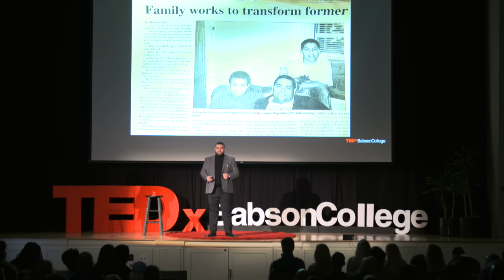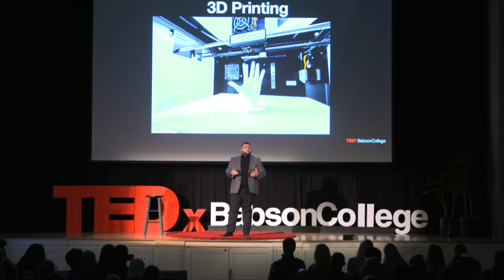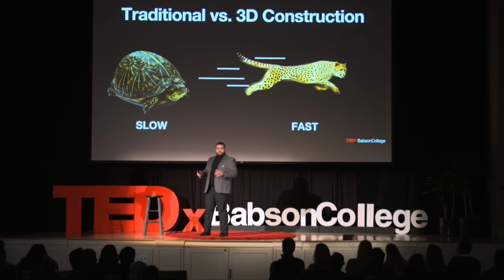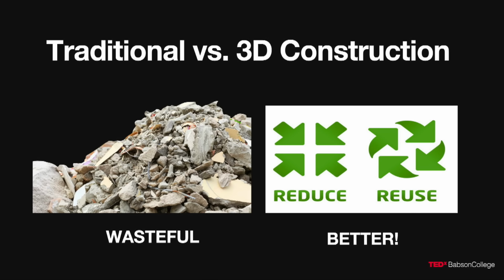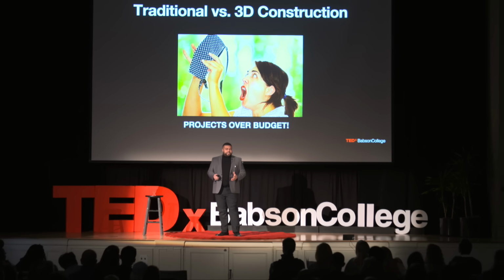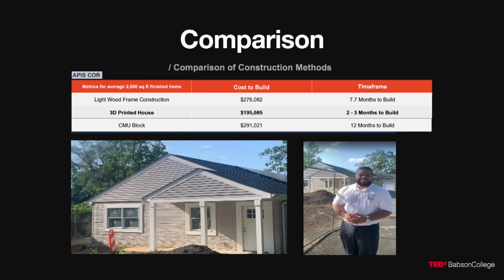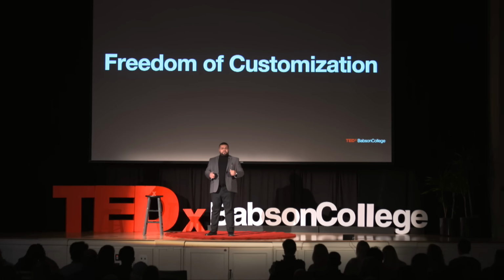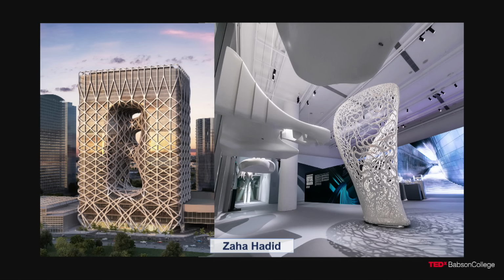Future of Construction is Here: The Power of 3D Printing | Reynaldo Santana | TEDxBabsonCollege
NOTE FROM TED: TEDx events are independently organized by volunteers. The guidelines we give TEDx organizers are described in more detail

Reynaldo's TEDx talk discusses how 3D printing can address the problems of traditional construction methods, including their slow, labor-intensive, wasteful, and expensive nature. He provides an overview of 3D printing in construction, its advantages, and examples of completed homes. He emphasizes that 3D printing is more affordable, sustainable, and customizable than traditional construction, and has the potential to transform the industry. Reynaldo is a leading PropTech innovator, co-founder of Hausible3D, and VP of the 3D Home Builder Association. With a decade of experience in emerging technologies and a BBA from the UMass Lowell, he is revolutionizing the construction industry using 3D printing. Reynaldo holds a master's degree in Leadership from Northeastern University and is certified by MIT and Harvard Business School. He is currently pursuing a doctorate in Strategic Leadership, specializing in 3D printing construction. Reynaldo is also the founder and President of ESG Housing Inc, a non-profit organization dedicated to building sustainable and affordable communities worldwide. His goal is to positively impact 1 billion people with this innovative technology and invites others who share his vision to join him on this journey. Reynaldo's trailblazing leadership in PropTech and sustainable housing sets him apart as a visionary and changemaker in the industry. This talk was given at a TEDx event using the TED conference format but independently organized by a local community.